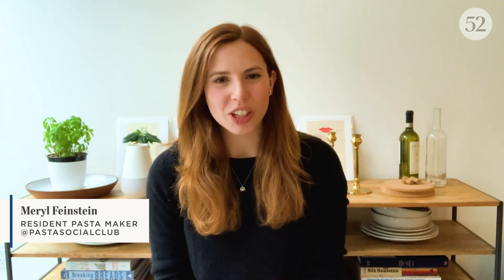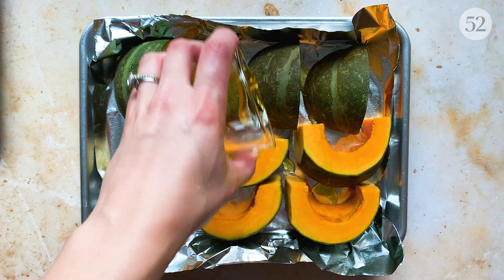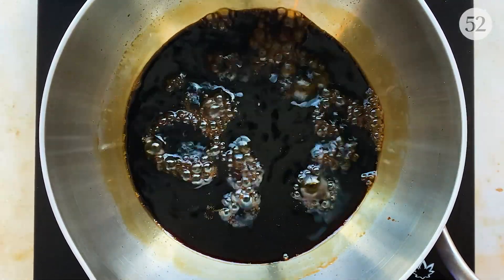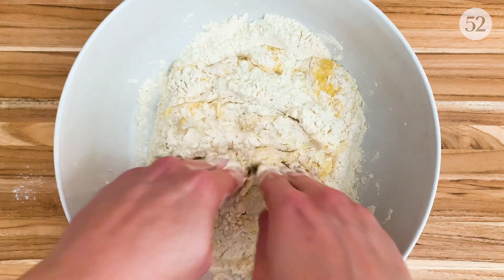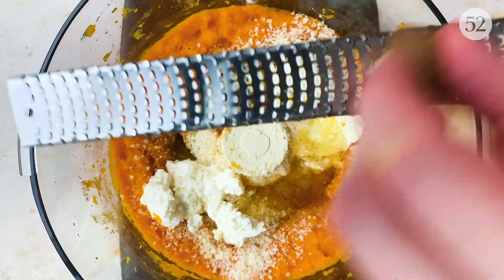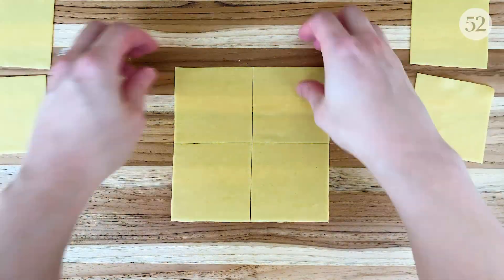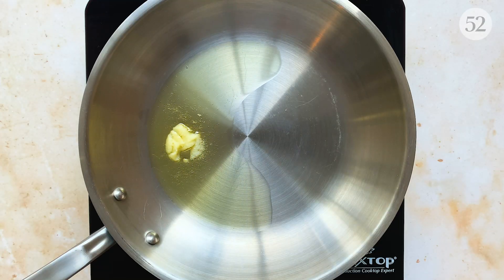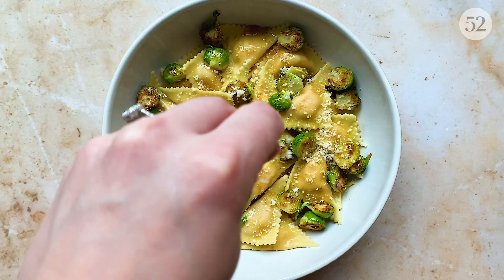How to Make Squash and Brown Butter Tortelli | At Home With Us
Food52's Resident Pasta Maker, Meryl Feinstein (@pastasocialclub) is back with a savory-sweet dish perfect for the Thanksgiving table: creamy squash, rich brown butter (in the filling and the sauce!), nutty Brussels sprouts, and tangy balsamic. Together, they create absolute autumnal heaven. Making fresh pasta not only provides solace but also a hands-on way to connect with loved ones. So if you’re looking for a bonding activity and a meal for two, four, or six that’s festive, luxurious, and (bonus!) low-stress, then look no further.

INGREDIENTS
600 grams (~3 cups) peeled and deseeded butternut squash, cut into ~1-inch pieces, or other winter squash of choice (see Author Notes)
20 grams (1 to 2 tablespoons) extra-virgin olive oil
50 grams (1/4 cup, 4 tablespoons) unsalted butter, cut into pieces
50 grams (1/3 cup) finely grated Parmigiano-Reggiano
85 grams (1/3 cup) firm whole milk ricotta
1 dash freshly grated nutmeg
1 pinch kosher salt, plus more to taste
1 pinch freshly ground black pepper, plus more to taste

For the pasta & to finish
400 grams (~3 1/3 cups) '00' soft wheat or all-purpose flour
50 grams (~1/4 cup) semolina or semola rimacinata flour (NOTE: If semolina or semola rimacinata flours are unavailable, omit it and use the same weight in ‘00’ or all-purpose flour.)
255 grams 255 grams egg (about 4 whole eggs and 2 to 3 egg yolks)
1 handful semolina flour or cornmeal, for dusting
20 grams (1 to 2 tablespoons) clarified butter or extra-virgin olive oil
225 grams (1/2 pound) baby Brussels sprouts (see Author Notes)
100 grams (1/2 cup) unsalted butter, cut into pieces
225 milliliters (1 cup) balsamic vinegar (see Author Notes)
1 handful finely grated Parmigiano-Reggiano, for garnish
1 pinch kosher salt, plus more to taste